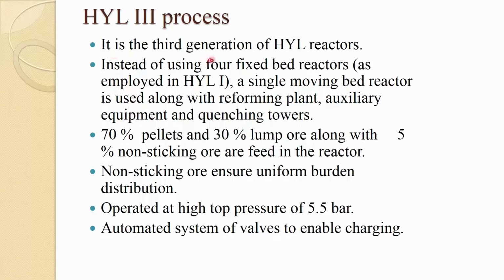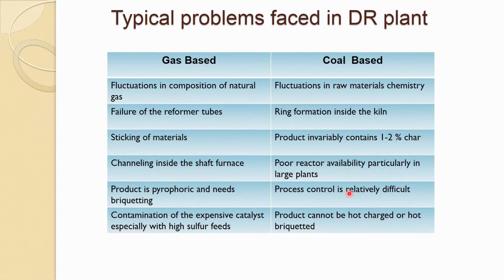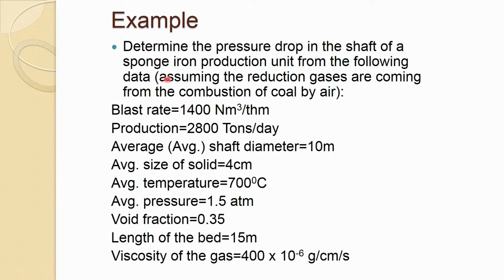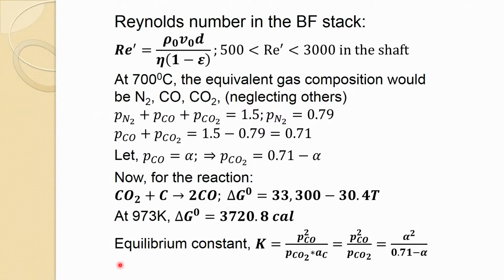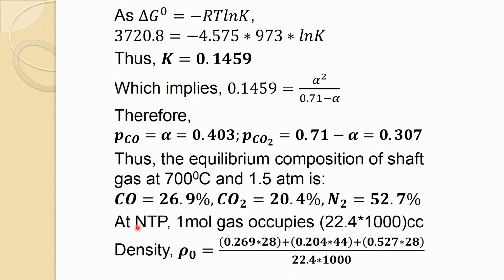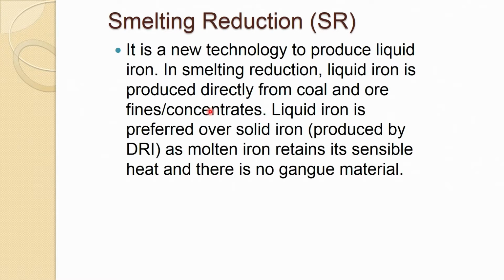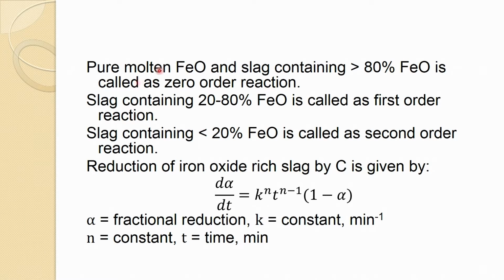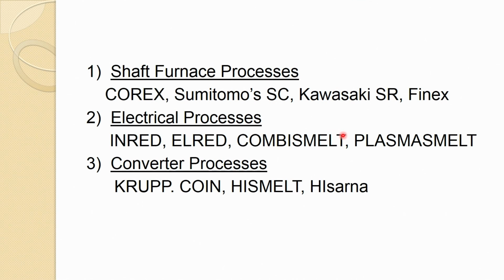Iron Making Lecture 36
Courses: Iron Making